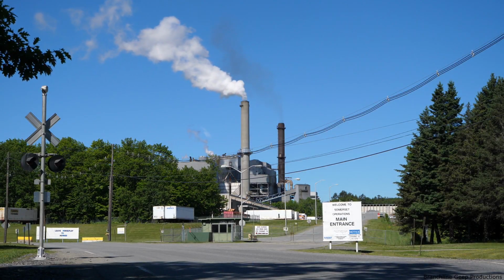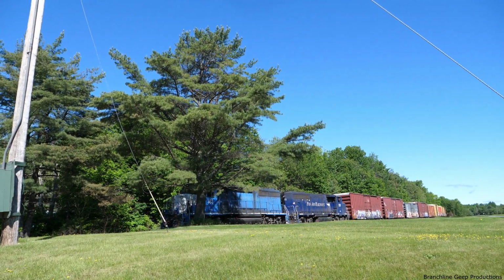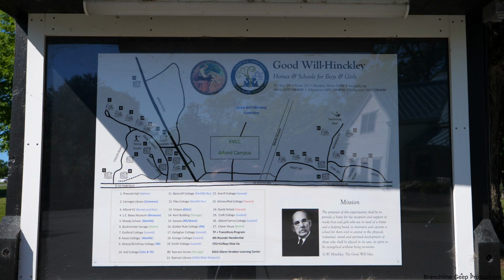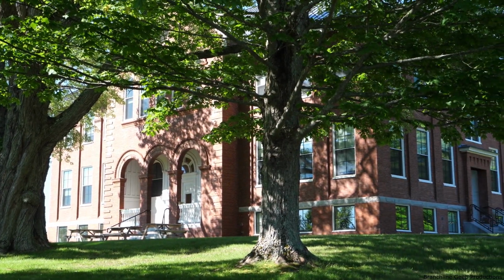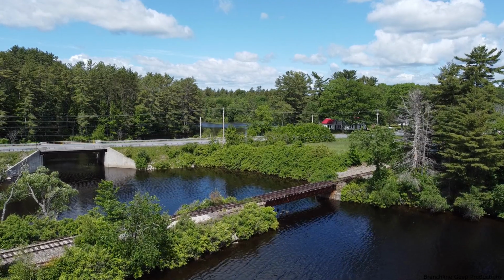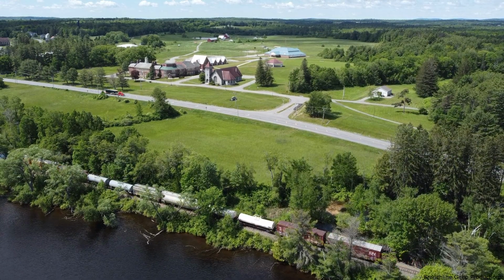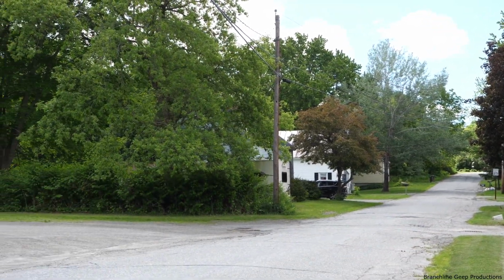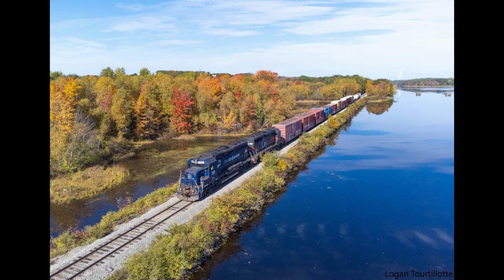Beyond the Shot: Hinckley Branch Paper Train -6/6/22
On June 6, 2022, I went out to catch the Sappi-3 make it's daily trek from Hinckley to Waterville on the ex. MEC Hinckley Branch. This branch only serves one purpose now: to service the Sappi Somerset paper mill in Skowhegan, Maine. I hope you enjoy this short tour of the now CSX owned Hinckley Branch!

"Beyond the Shot" attempts to include landscape and other scenes around the track, as well as more inclusive shots overall, to help to bring a greater sense of atmosphere to the chases, which is brought together by commentary.